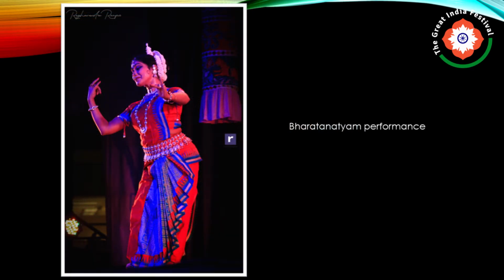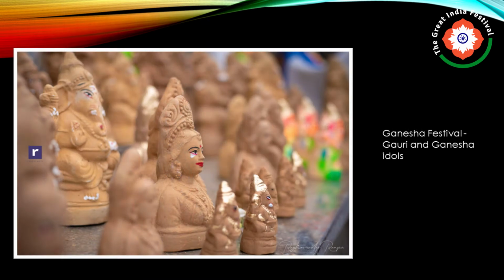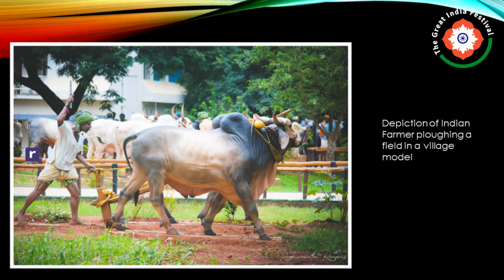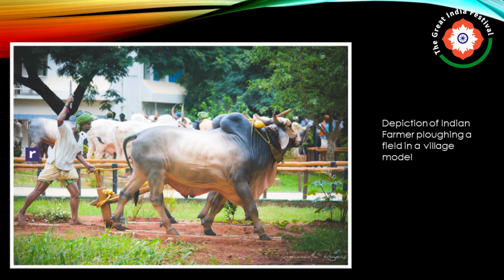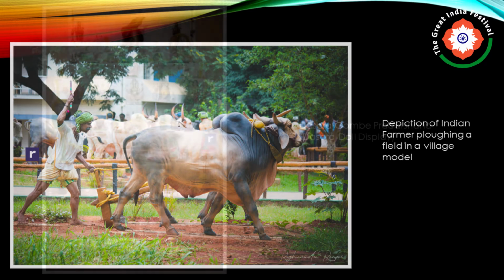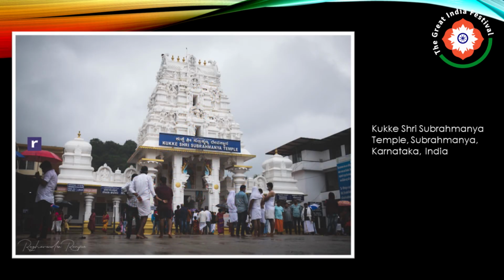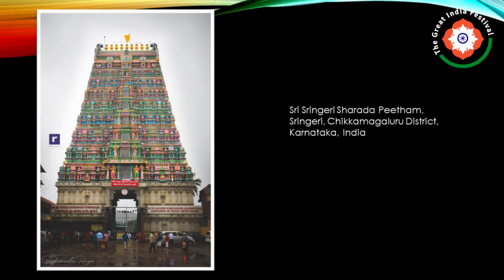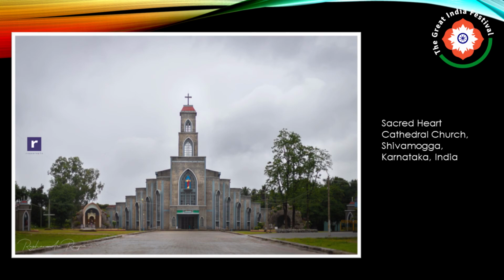Photography Workshop by Raghavendra Rampur, Maha Barath Utsav-The Great India Festival-August 7 2021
Photography Workshop on Indian Heritage and Culture by Raghavendra Rampur
Maha Barath Utsav, The Great India Festival, August 7 2021